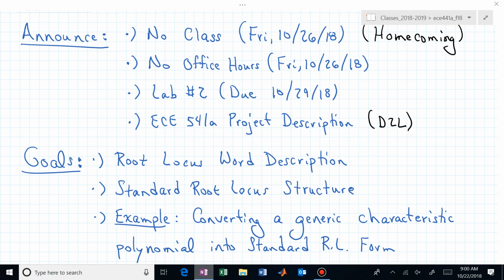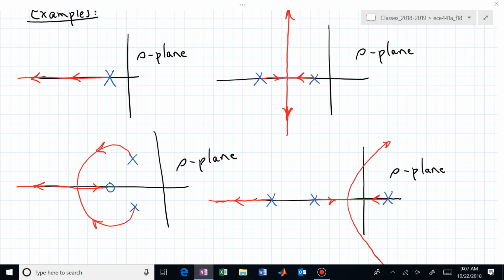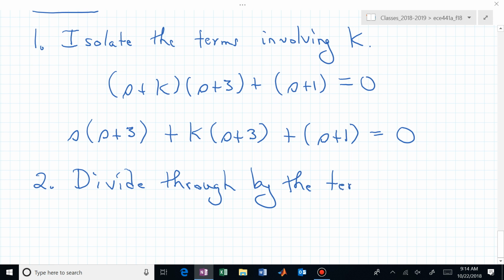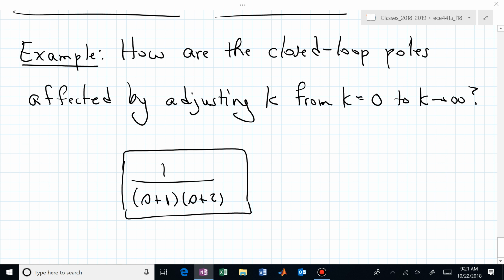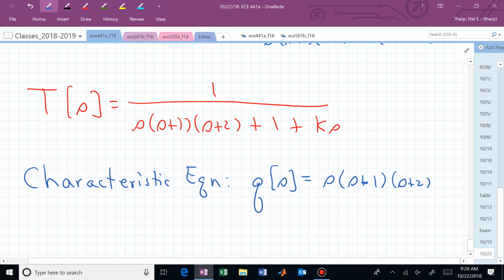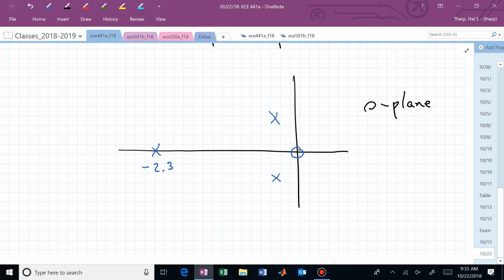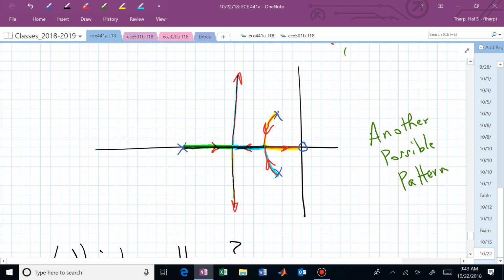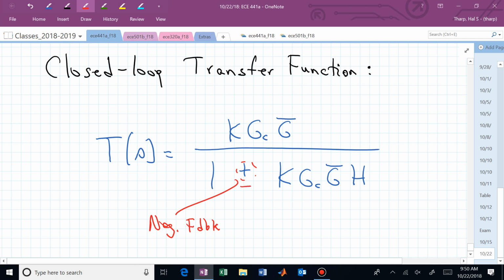ece441a_10_22_2018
Video 6.2: Standard Root Locus Form with Examples.